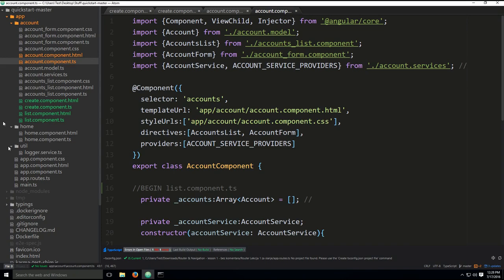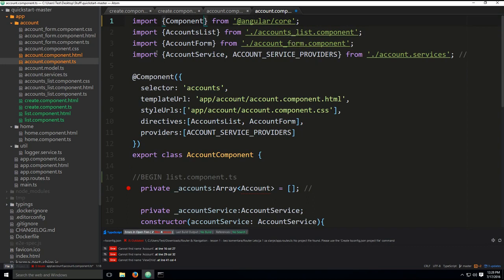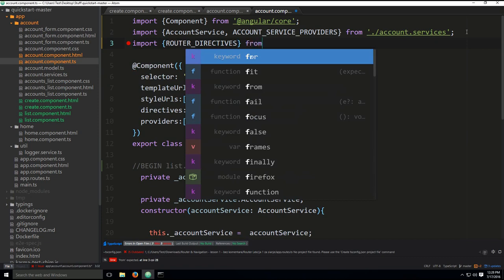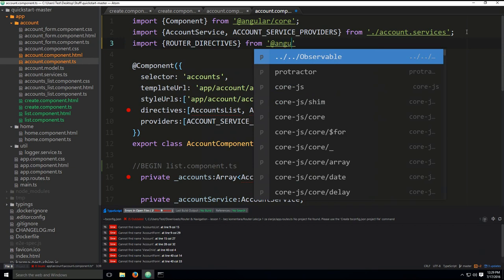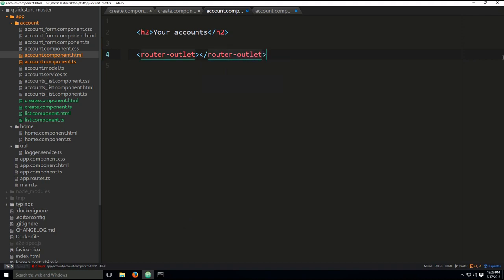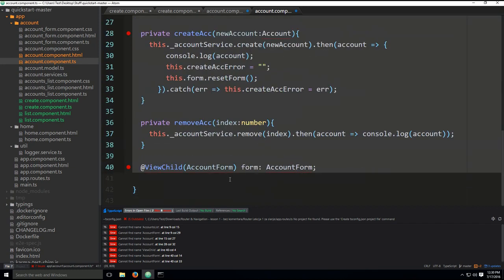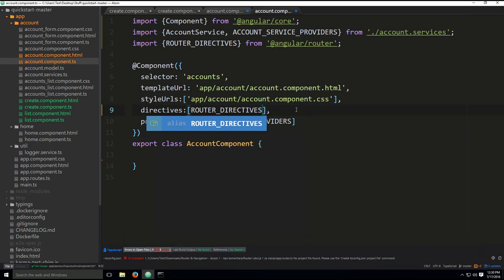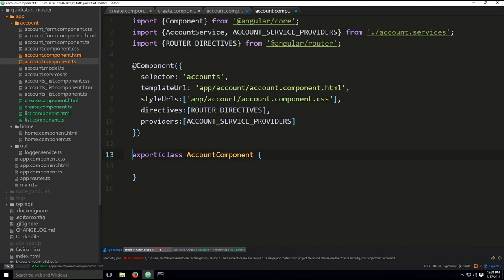Learn Angular 2 From Beginner To Advanced - 50 - Child Routes Part 2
Lesson 50: Child Routes Part 2